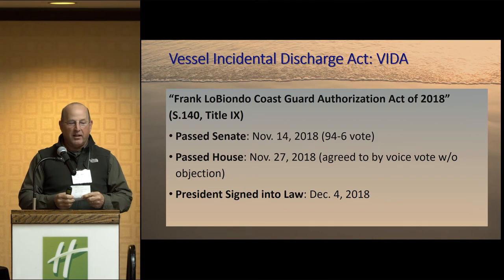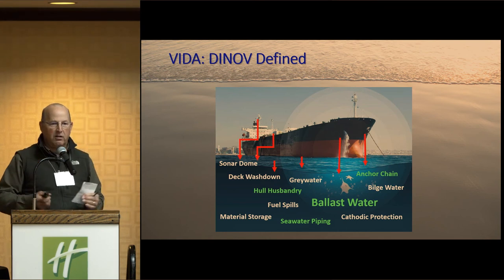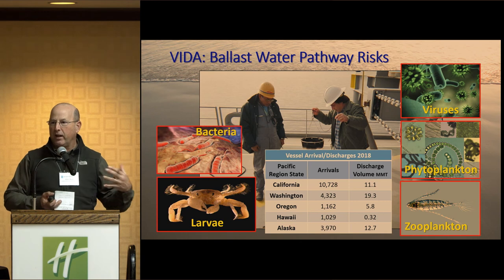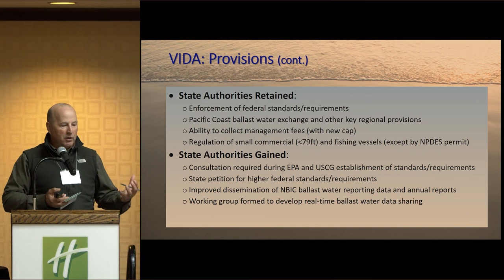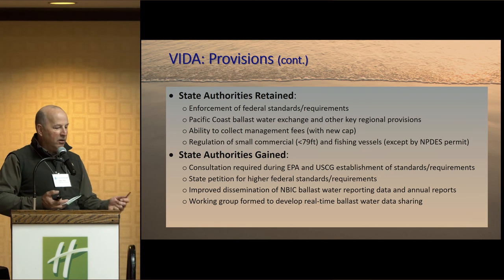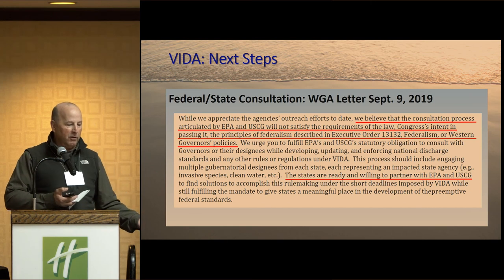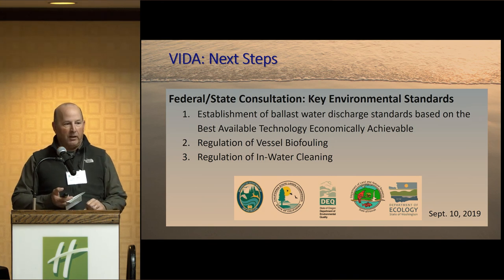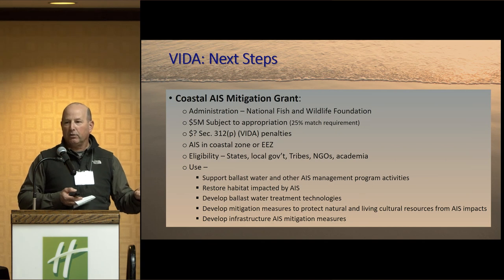Allen Pleus - Vessel Incidental Discharge Act – Next steps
Allen Pleus, Washington Department of Fish and Wildlife

Vessel Incidental Discharge Act – Next steps

10/9/19